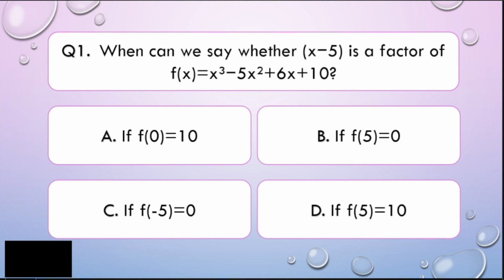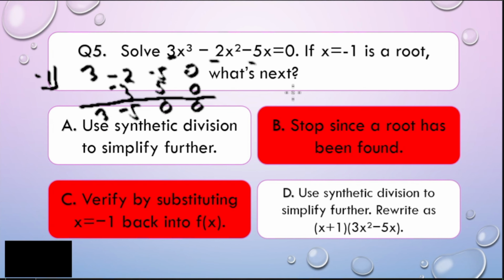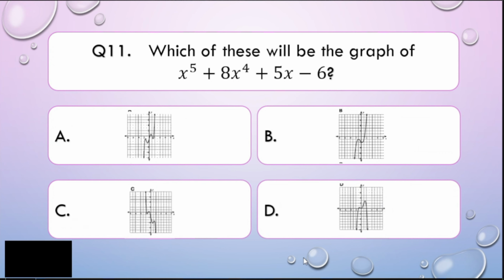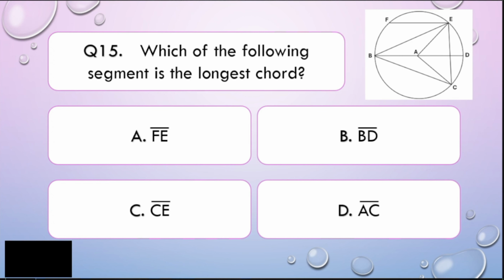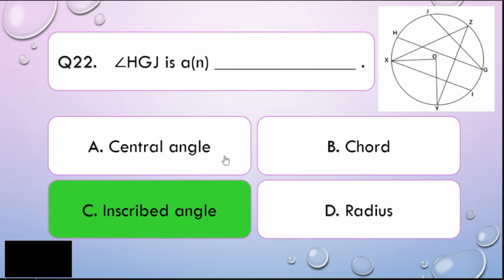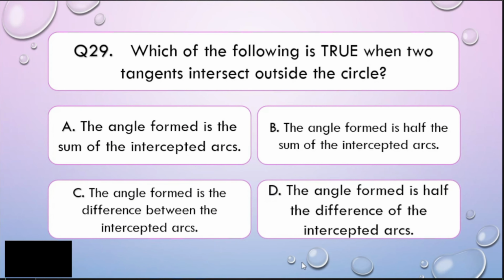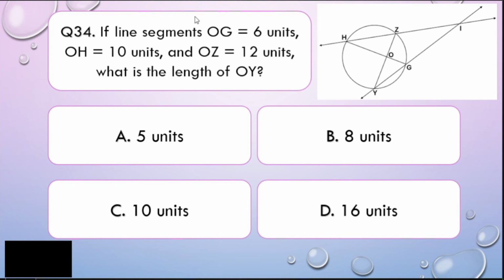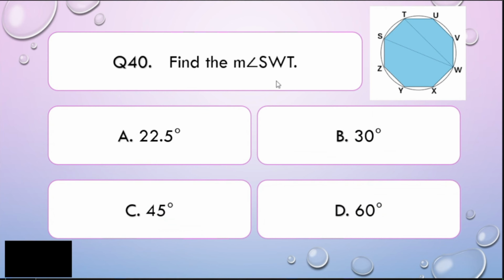Went From FAILING Math to 98% Using This Grade 10 Reviewer (PROVEN Method!) Second Grading Exam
🔥 ATTENTION GRADE 10 STUDENTS! Are you struggling with your 2nd Quarter Math exam? This comprehensive reviewer will transform your grades OVERNIGHT!

📚 Perfect for:

Daily practice sessions
Homework help
Catching up on missed lessons

🎯 RESULTS YOU'LL GET:

Boost your confidence in 24 hours
Master difficult concepts quickly
Score 90%+ on your next exam
Impress your teacher and parents

💡 Don't let math stress ruin your grades! Thousands of students have already improved their scores using this method.

💬 COMMENT your exam score improvement!

USB Hub 4in1
2nd Monitor